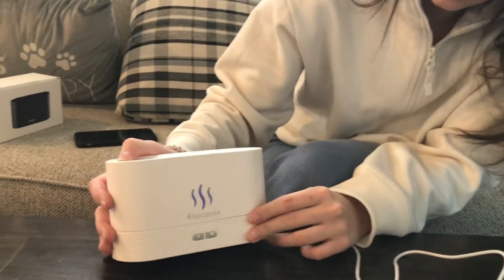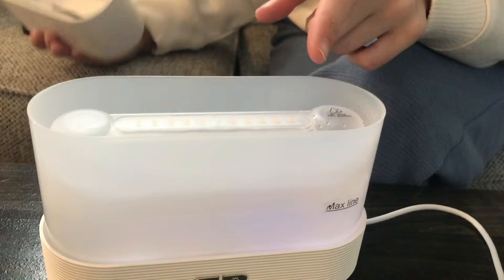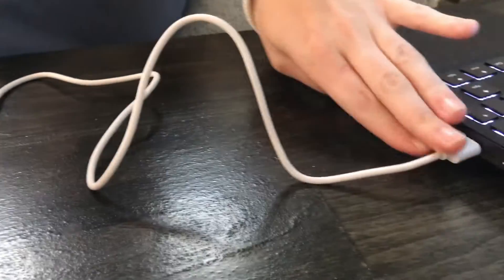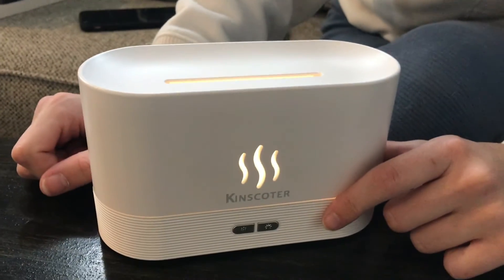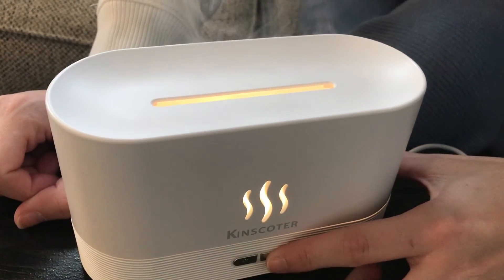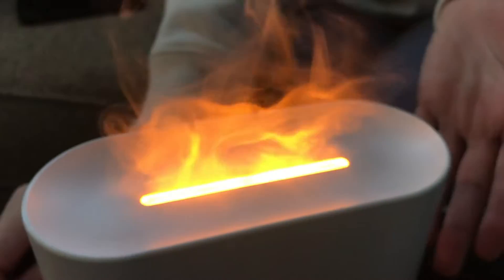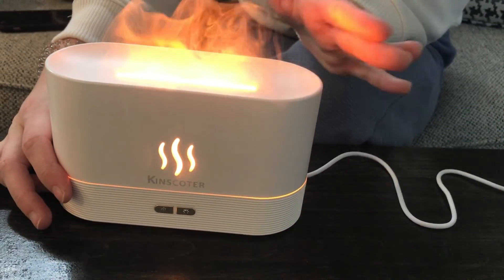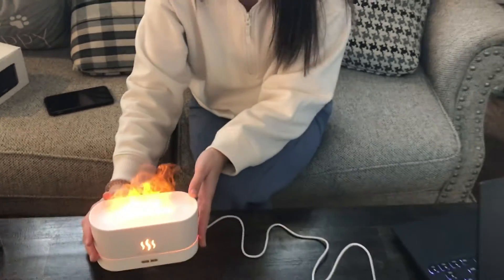2022 The most Popular Flame Humidifier Ultrasonic USB Essential Oil Aroma Diffusers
About this flame aroma diffuser^^

Power supply: plug in the USB cable (please use 5V2A adapter for power supply)
Water tank capacity: 180ml
Atomization amount: 15-20ml/h
Use time: 9-12 hours

Products include
1. Diffuser*1
2. Instructions for Use*1
3. USB line*1

Use caution
1. This is a diffuser, no need for any cotton swabs, then you can add non-corrosive essential oils to diffuse the aroma.
2. Please make sure to use a 5V2A adapter for power supply, otherwise the circuit may be damaged.
3. Please make sure that the water level is below the MAX line, please do not let the water enter the ventilation duct, otherwise it may damage the circuit.